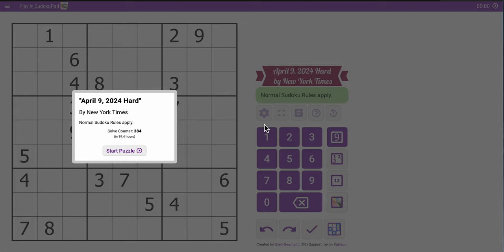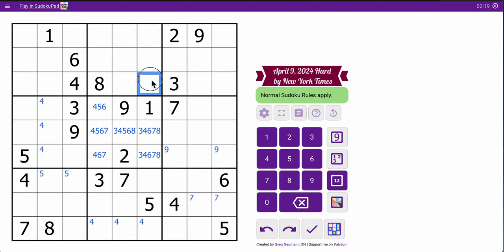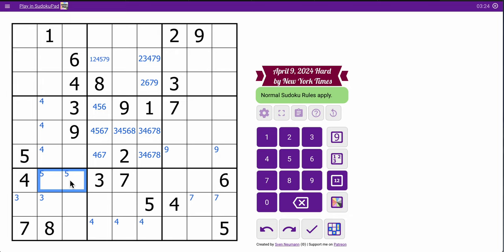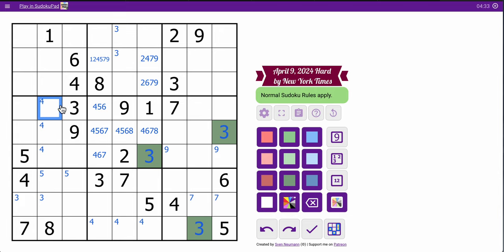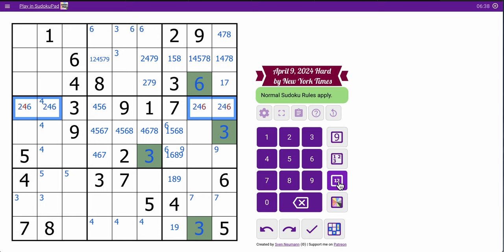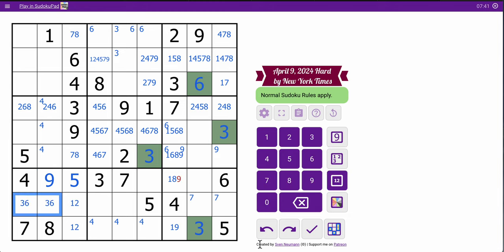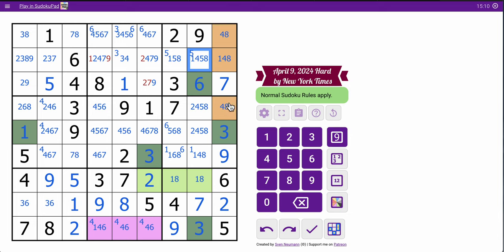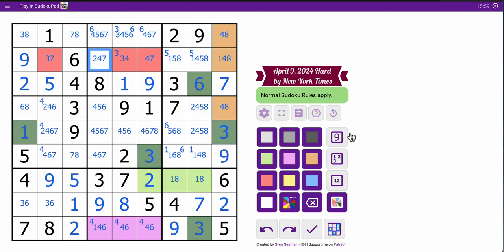sudokunyt 2024 04 09 hard